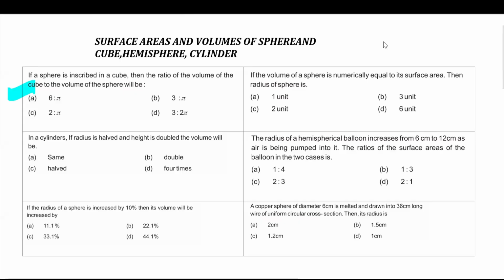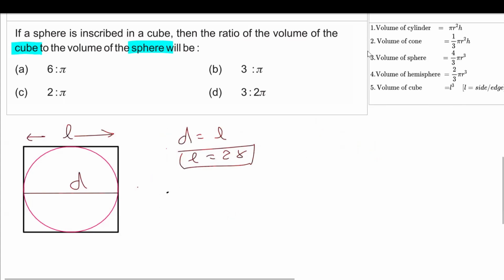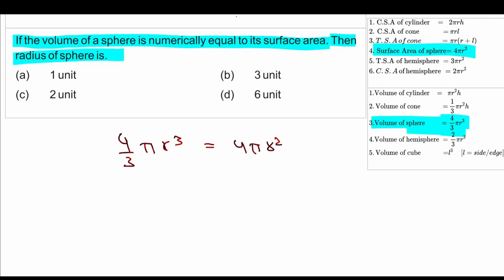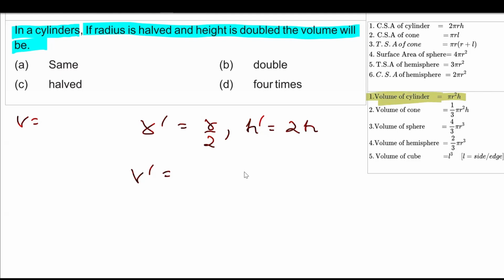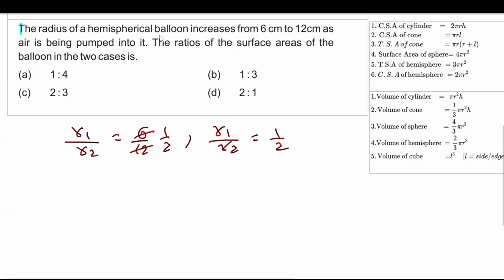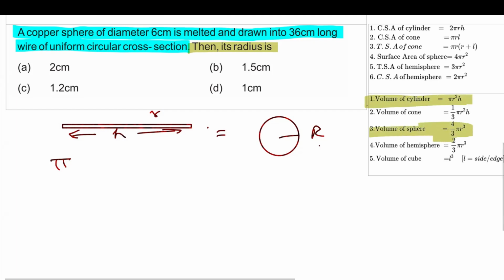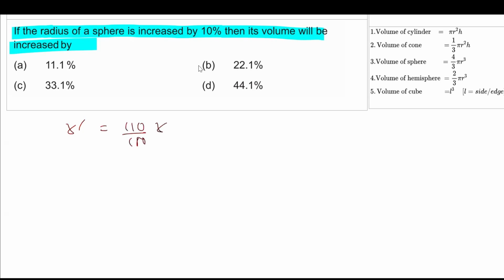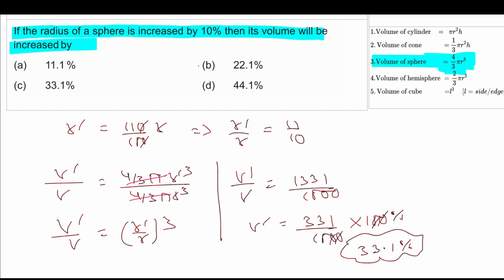If a sphere is inscribed in a cube, then the ratio of the volume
If a sphere is inscribed in a cube, then the ratio of the volume of the cube to the volume of the sphere will be:
(a) 6: л
(b) 3 :π
(d) 3:27
If the volume of a sphere is numerically equal to its surface area. Then radius of sphere is.
(a) 1 unit
(b) 3 unit
(d) 6 unit
In a cylinders, If radius is halved and height is doubled the volume will be.
(a) Same
(b) double
(d) four times
The radius of a hemispherical balloon increases from 6 cm to 12cm as air is being pumped into it. The ratios of the surface areas of the balloon in the two cases is.
(a) 1:4
(b) 1:3
(d) 2:1
If the radius of a sphere is increased by 10% then its volume will be increased by
(a) 11.1%
(b) 22.1%
(d) 44.1%
A copper sphere of diameter 6cm is melted and drawn into 36cm long wire of uniform circular cross-section. Then, its radius is
(a) 2cm
(b) 1.5cm
(d) 1cm